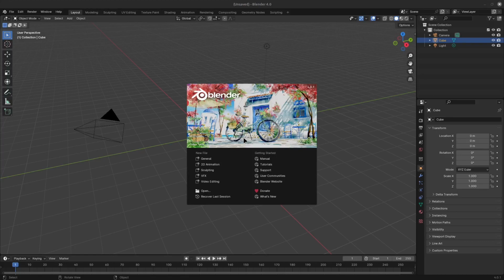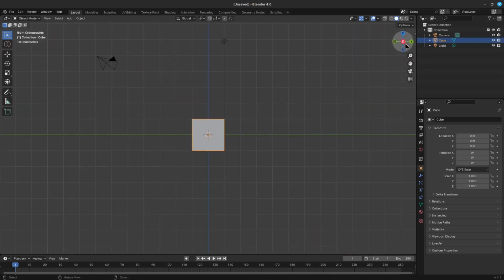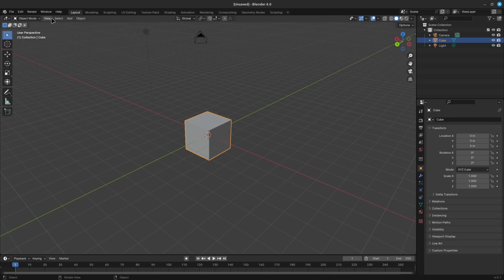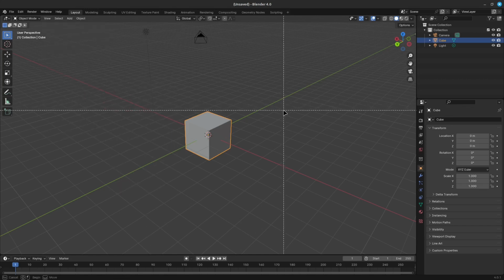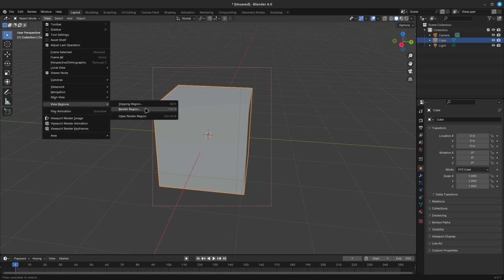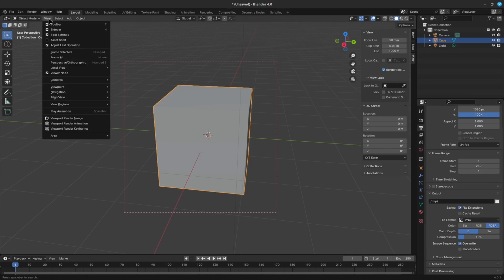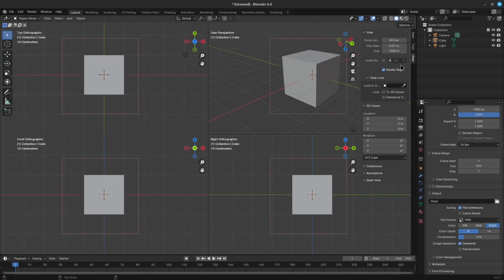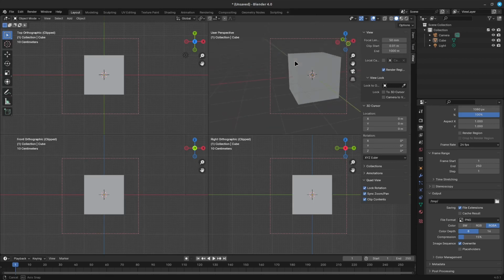Exploring Blender 4.0 Views: Mastering Perspectives and Regions 🌐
Embark on a journey through Blender 4.0's vast 3D editor views and viewpoints! Learn the intricacies of aligning views to axes, utilizing navigation gizmos, and mastering hotkeys for a seamless editing experience. Dive into view regions, from clipping to rendering, to enhance your modeling precision. Uncover the power of contextual views with Quad View, allowing you to analyze your creations from multiple angles simultaneously. Plus, discover essential options in the Sidebar to refine your workflow.